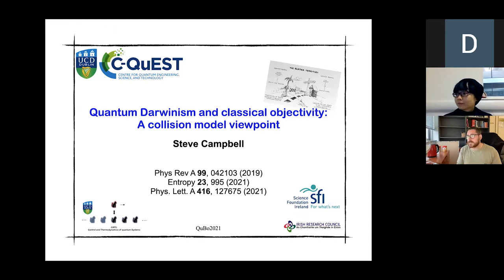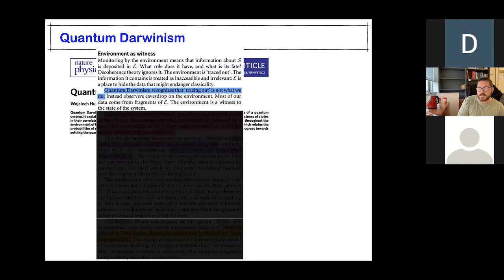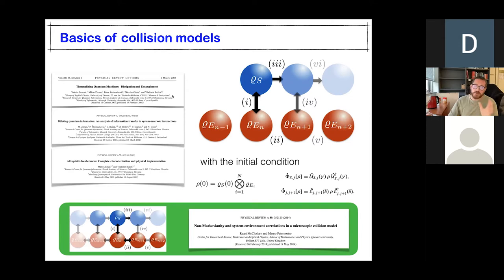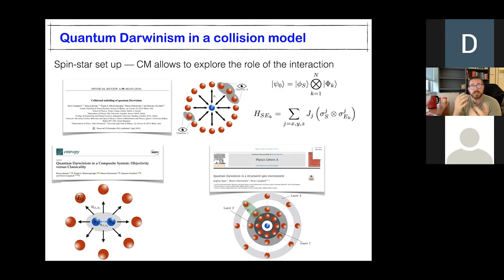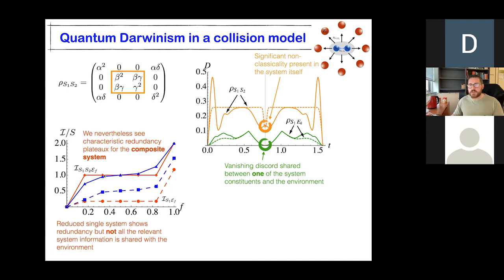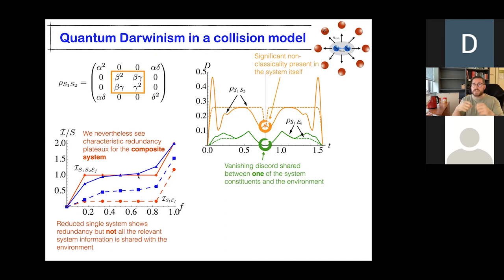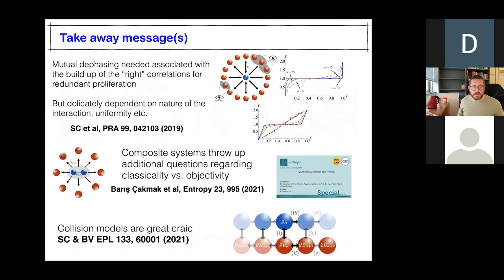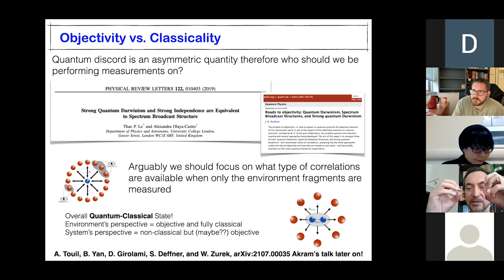Steve Campbell - Quantum Darwinism and classical objectivity: A collision model viewpoint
Steve Campbell

Understanding how a quantum system exchanges information or energy with its surroundings and how this can lead to a classically objective state is a ubiquitous problem. Quantum Darwinism, and the more stringent strong quantum Darwinism and spectrum broadcast structures, provide a framework to understand how specific information is redundantly encoded across the environmental degrees of freedom resulting in classical objectivity. Various tools have been employed to study the phenomenon of quantum Darwinism and in this talk I will focus on one such technique, namely collision models, which are particularly well suited to the task. Their simple structure endows them with great flexibility to probe the limitations of the Darwinistic framework which we will explore in simple spin-systems.